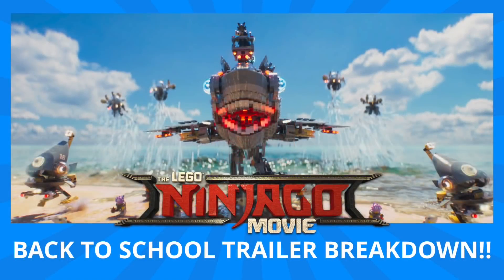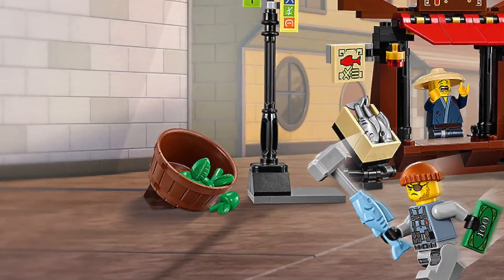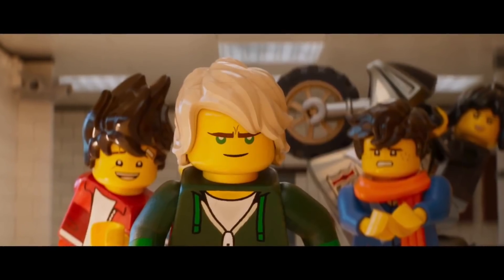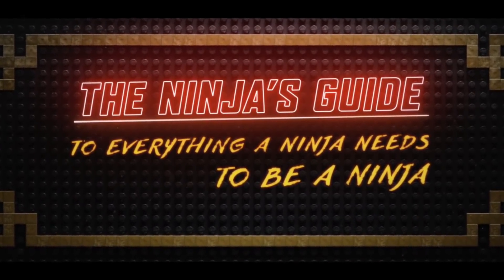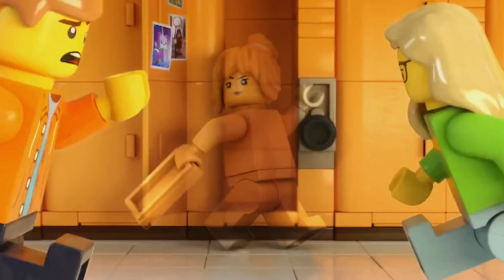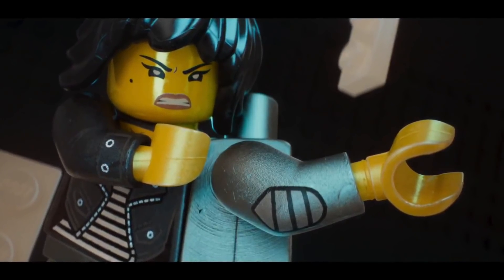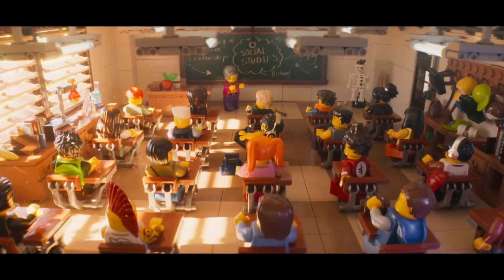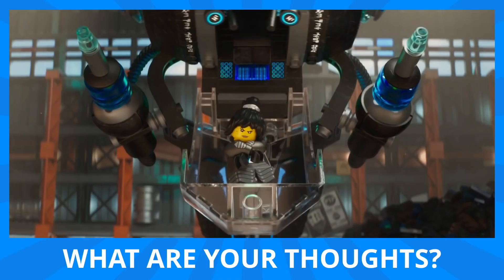LEGO Ninjago Movie BACK TO SCHOOL Trailer Breakdown! ALL Easter Eggs! ALL Secrets! How to Be a NINJA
Today I'm breaking down the Back to School Trailer from The LEGO Ninjago Movie featuring NYA!!